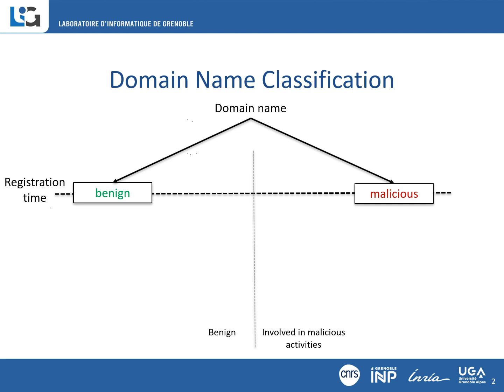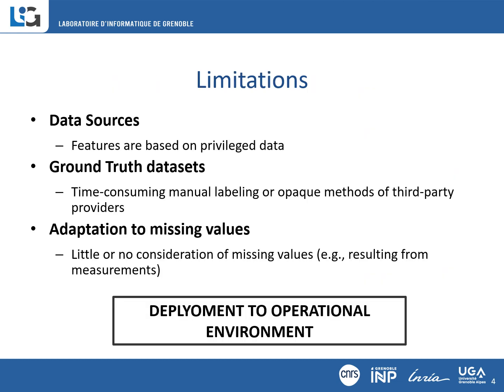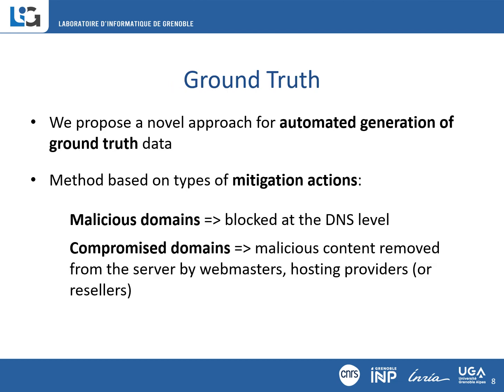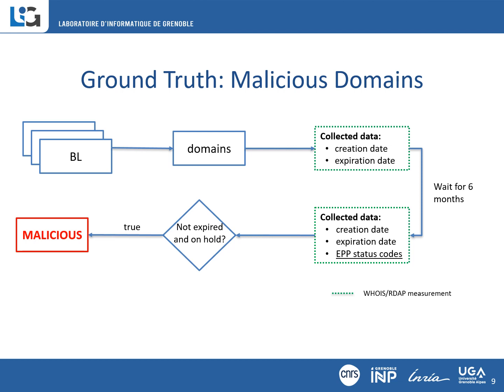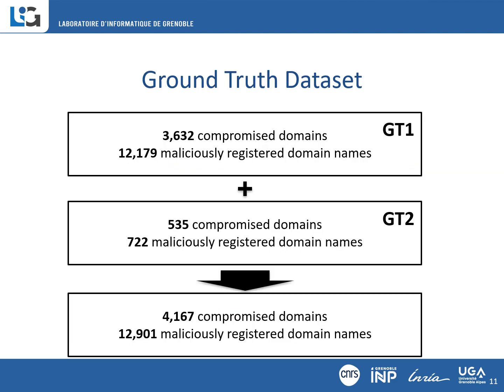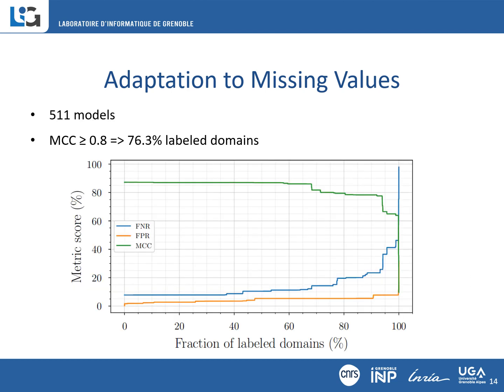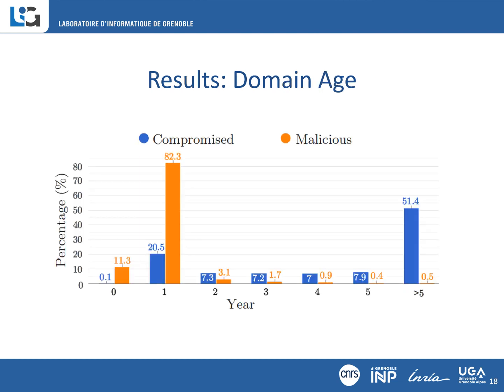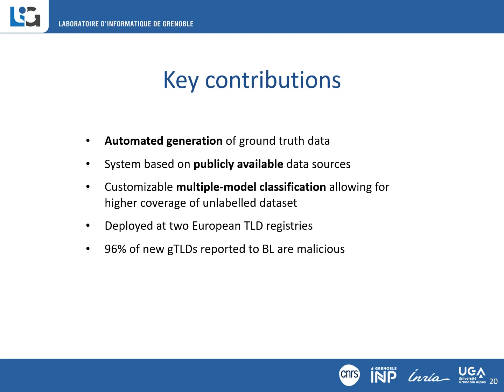Operational Domain Name Classification: From Automatic Ground Truth to Adaptation to Missing Values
Jan Bayer (Université Grenoble Alpes CNRS Grenoble INP LIG), Ben Chukwuemeka Benjamin (Université Grenoble Alpes CNRS Grenoble INP LIG), Sourena Maroofi (KOR Labs Cybersecurity), Thymen Wabeke (SIDN Labs), Cristian Hesselman (SIDN Labs University of Twente), Andrzej Duda (Université Grenoble Alpes CNRS Grenoble INP LIG), Maciej Korczyński (Université Grenoble Alpes CNRS Grenoble INP LIG)